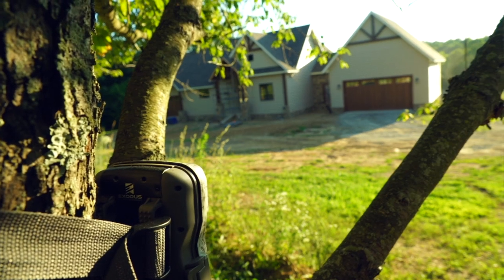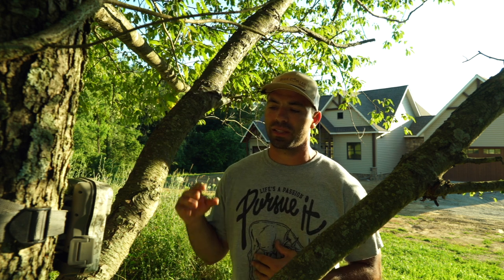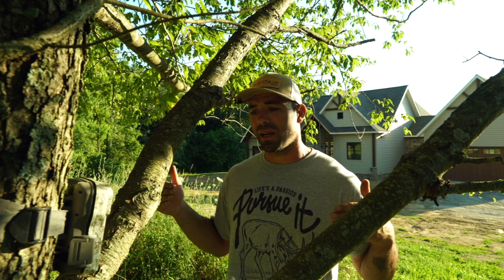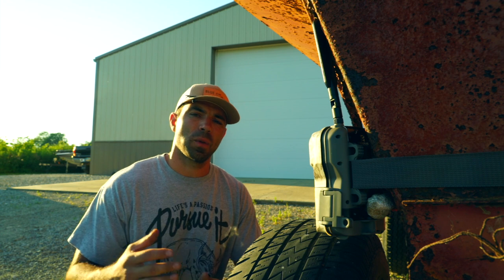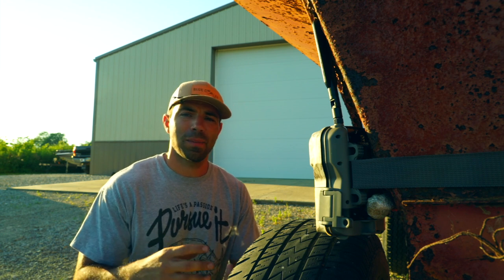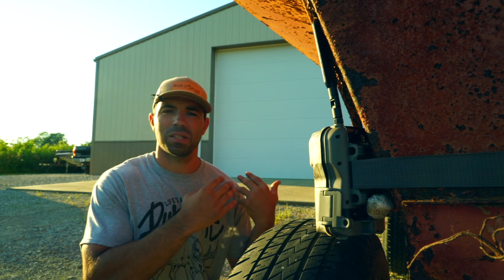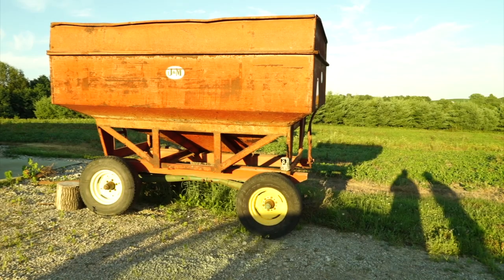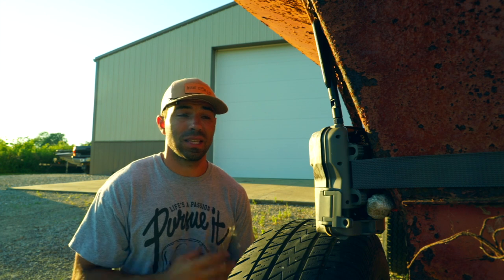How to Use a Trail Camera for Security | Exodus Outdoor Gear